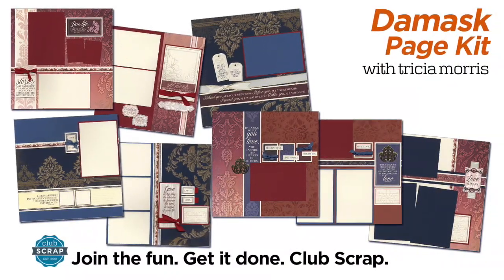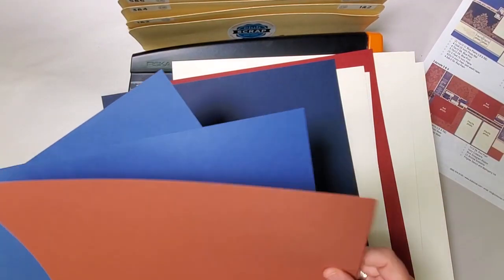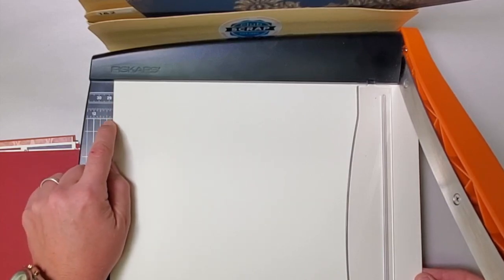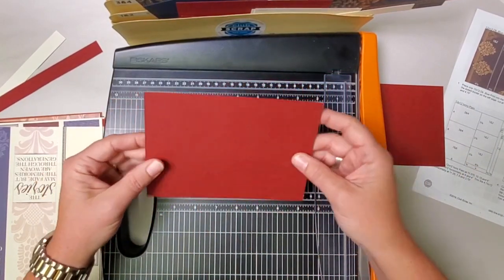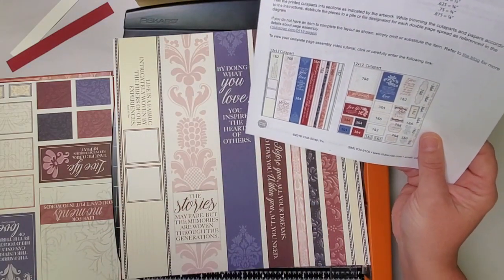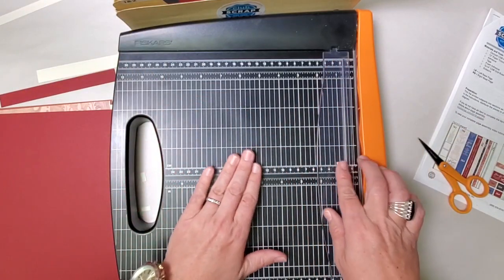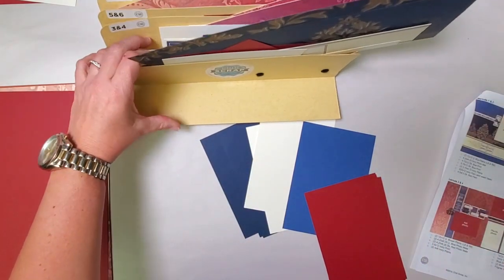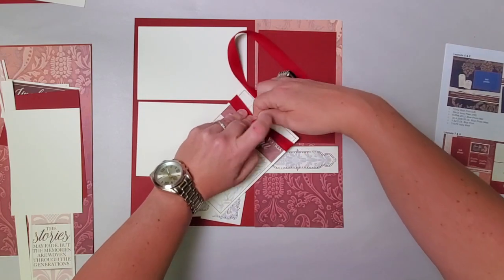Damask Page Kit Assembly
Discover the ease and tranquility of scrapbooking the Club Scrap way! Tricia Morris will help you prep and arrange all of the pieces for eight beautiful pages made with the Damask Page Kit. You'll need a trimmer, adhesive, and just a few other basic supplies to re-create the layouts exactly as you see them!